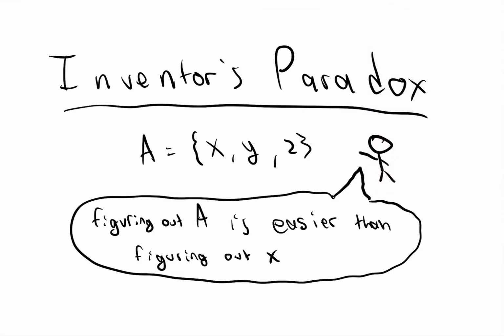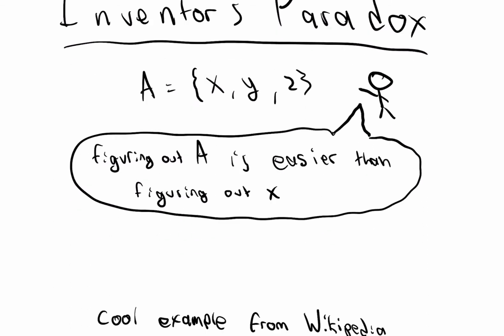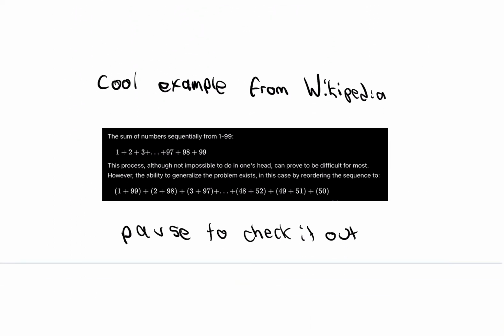how to start learning languages (the inventors paradox)